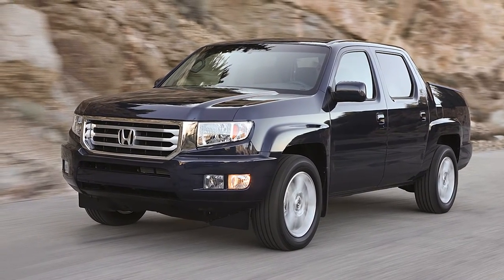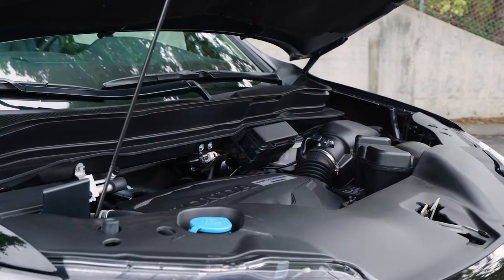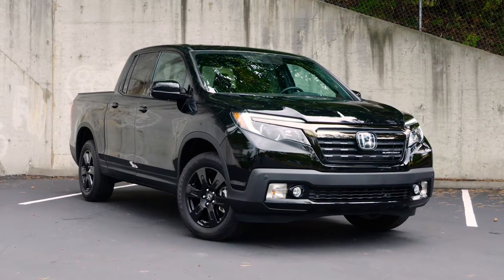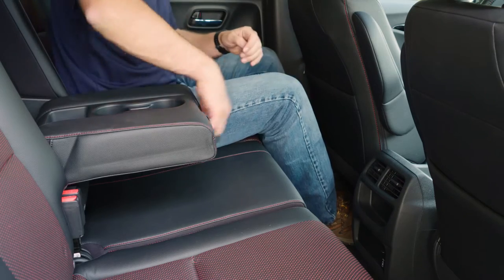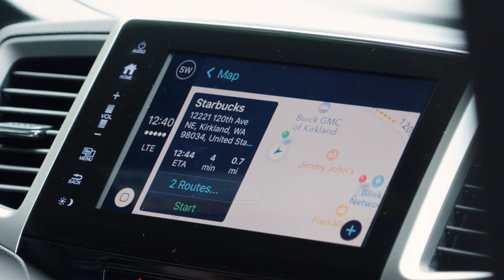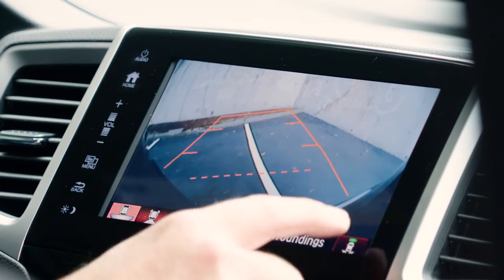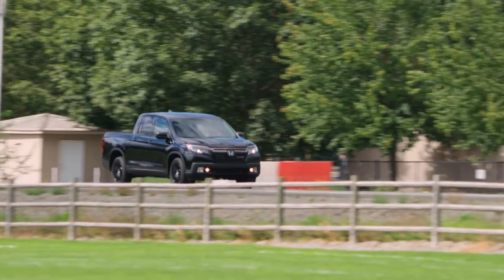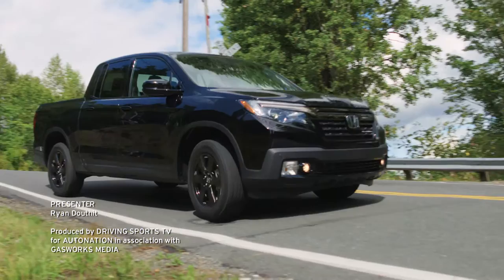2017 Honda Ridgeline Black Edition Review - AutoNation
The original Ridgeline was Honda's entrance into the highly competitive truck market. Now, for its second generation, Honda is going all out with a Ridgeline that is more like an honest-to-goodness truck. This is the 2017 Honda Ridgeline Black Edition.

This Honda Ridgeline has dimensions that more closely resemble a traditional truck, with some new innovative features to the truck bed. The tailgate folds not only down but also sideways, and a trunk with a drain makes it easy to use the Honda Ridgeline at outdoor parties. The back also is home to a power socket that you can use for running tools when out in the field.

A 3.5-liter 6-cylinder engine puts out 280-horsepower and 262-lbft of torque in this 2017 Honda Ridgeline. A 6-speed automatic transmission keeps your ride smooth, while you have the option of either all-wheel drive or front-wheel drive for 2017.

With a plethora of standard safety features and plenty of technology in the front like Apple CarPlay, the 2017 Honda Ridgeline Black Edition combines the best of both worlds when it comes to trucks and SUVs. to see one in person.